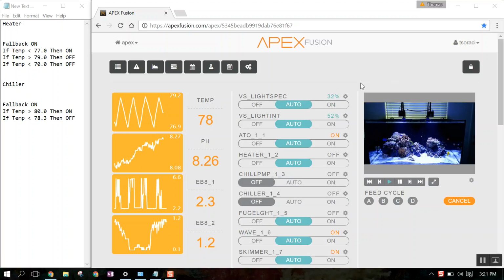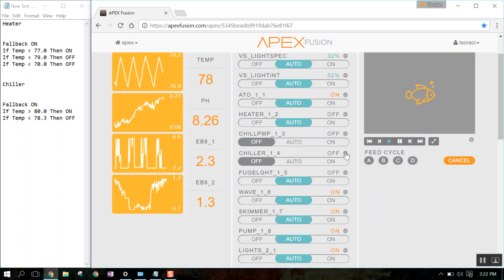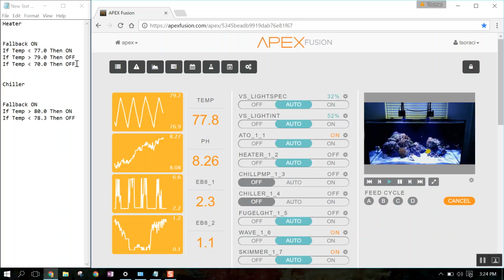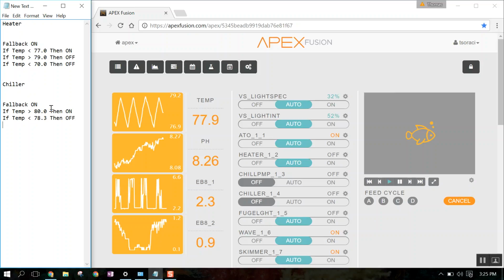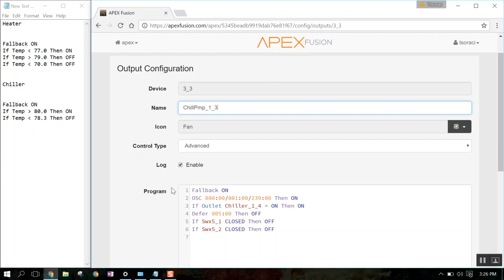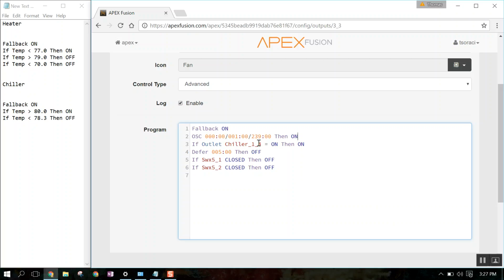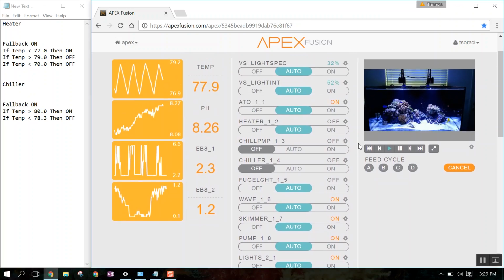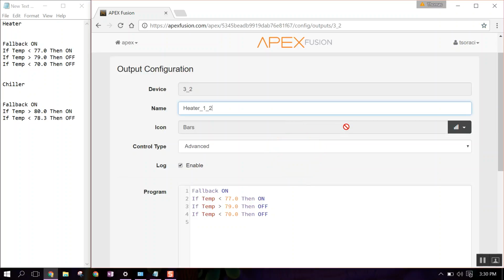Apex Programming - Heater and Chiller Outlets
Quick tutorial on how to program heater and chiller outlets with a neptune apex system for your reef tank.